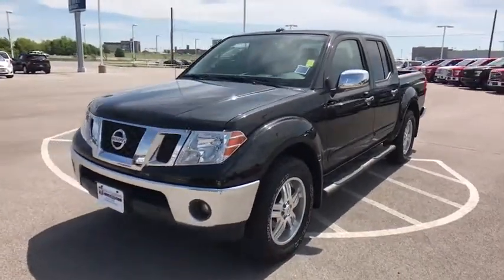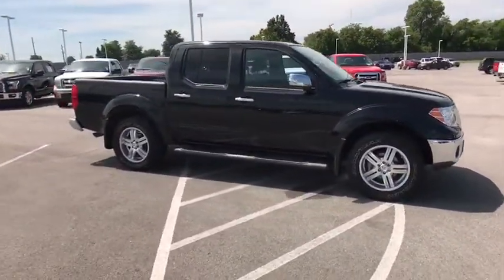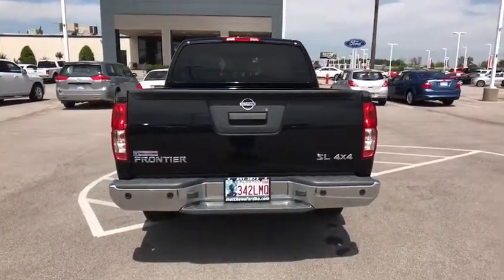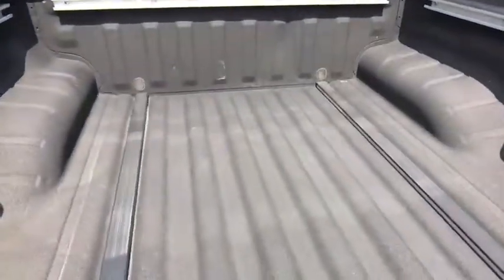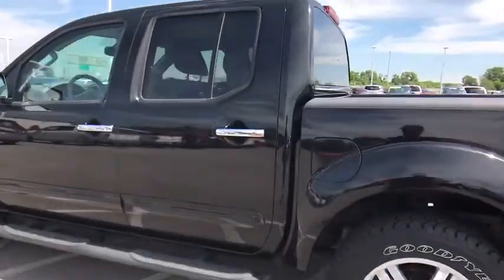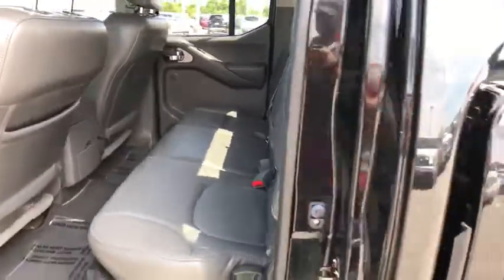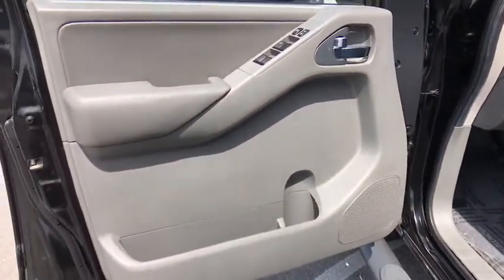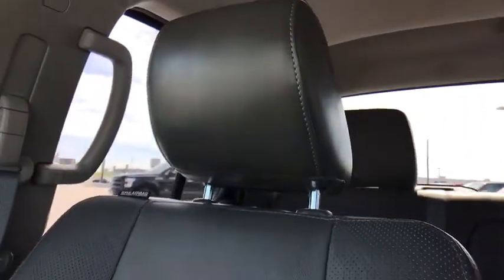2013 Nissan Frontier Tulsa, Broken Arrow, Joplin, Bixby, Owasso, OK P7327A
2013 Nissan Frontier

Matthews Ford
1101 Southwest Expressway Drive

Thank you for visiting another one of Matthews Ford's online listings! Please continue for more information on this 2013 Nissan Frontier SL with 13,998 miles.Drive home in your new pre-owned vehicle with the knowledge you're fully backed by the CARFAX Buyback Guarantee. CARFAX shows that this is a one-owner vehicle -- no wonder it's in such great condition.Handle any terrain with ease thanks to this grippy 4WD. Whether you're on a slick pavement or exploring the back country, you'll be able to do it with confidence. A Nissan with as few miles as this one is a rare find. This Nissan Frontier SL was gently driven and it shows.Added comfort with contemporary style is the leather interior to heighten the quality and craftsmanship for the Nissan Frontier You'll quickly realize how much you will need a navigation system once you are stopping for directions or looking up addresses on your phone instead of looking at the road. This Nissan Frontier SL features a navigation system that will free you of these unnecessary headaches.Pre-owned doesn't have to mean used. The clean interior of this Nissan Frontier makes it one of the nicest you'll find.